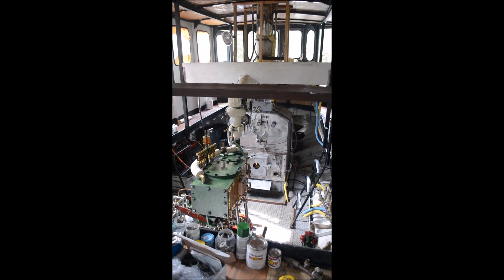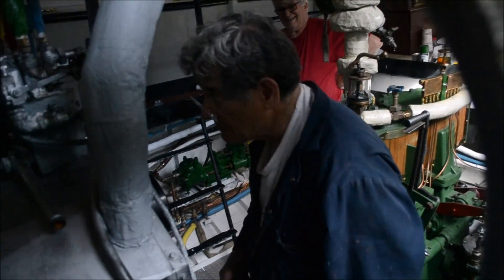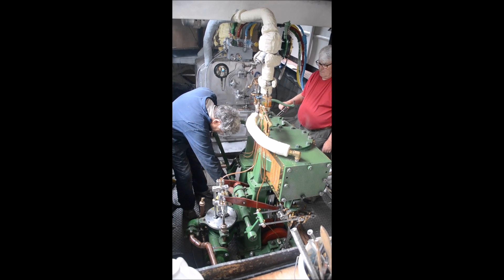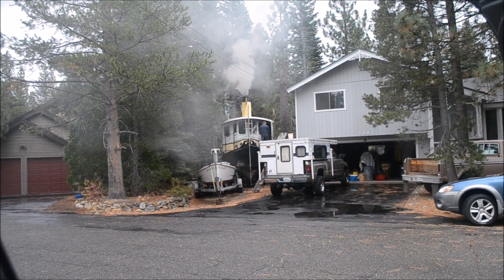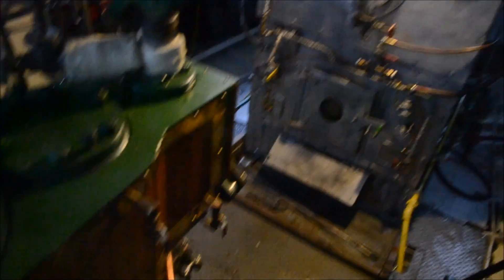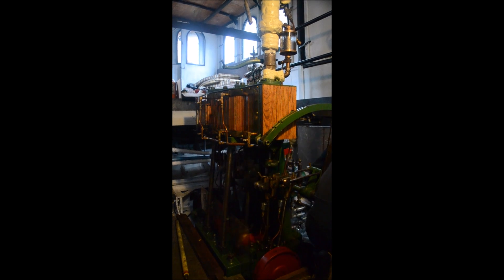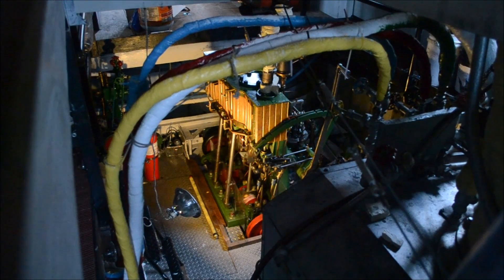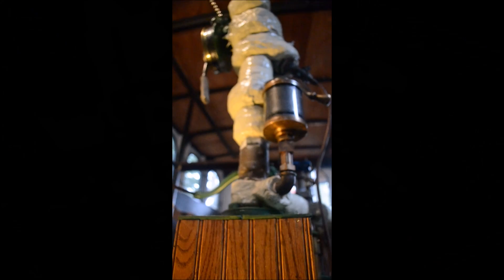40ft Steamboat Project FIRST STEAM UP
The first and second steam-up of S.Y. Persistence. Steaming up "on the hard" recommended for every "new" steamboat to work out the bugs while still firmly planted on dry ground. We've solved several issues, and have had several successful steams now.

We've steamed her up several times now using a propane weed burner, a kerosene vaporizing burner, steam atomizing burner, and wood.